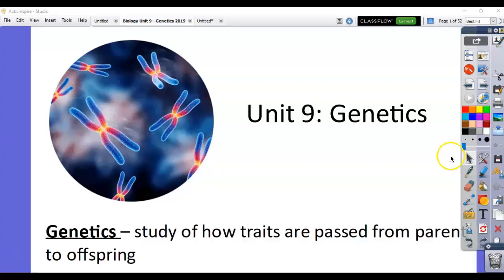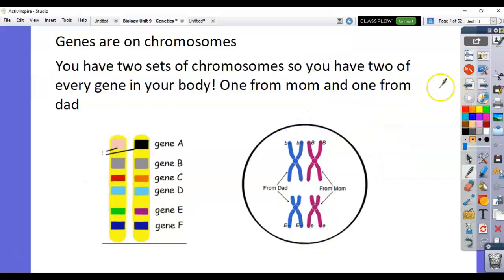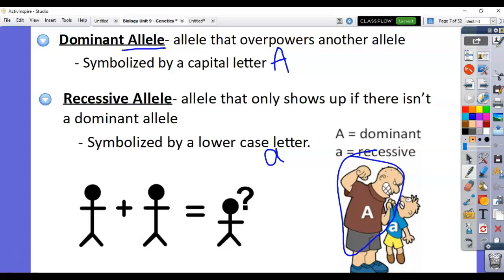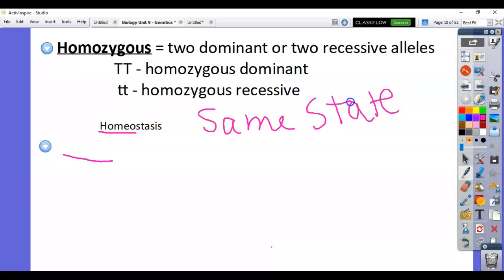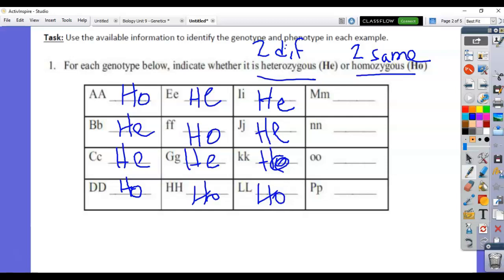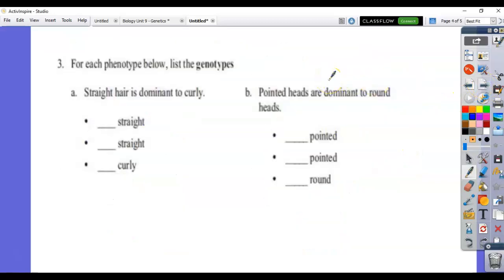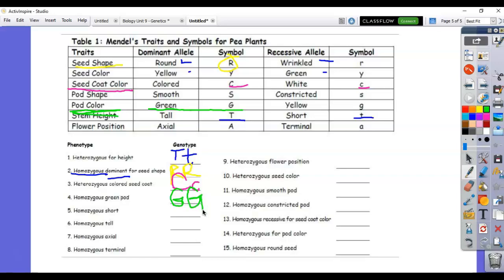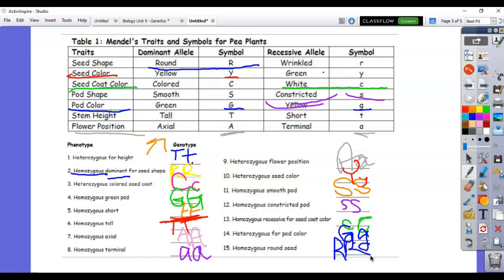330 Genetics (2)